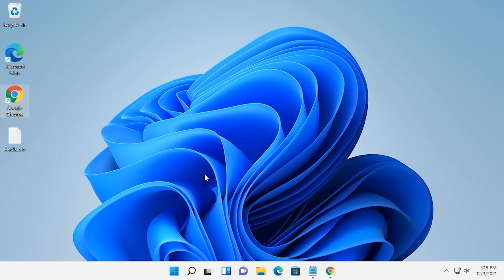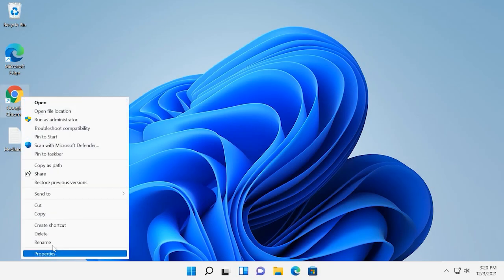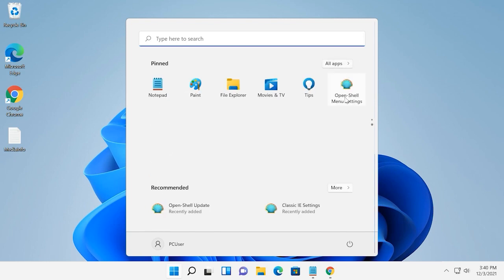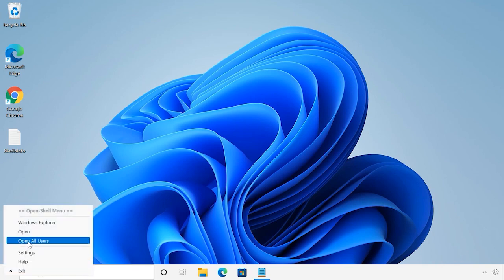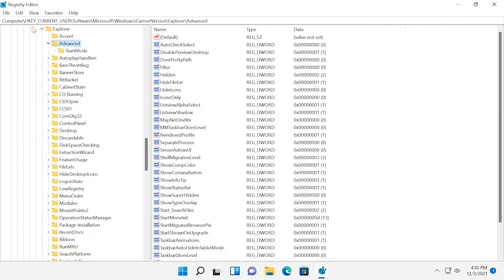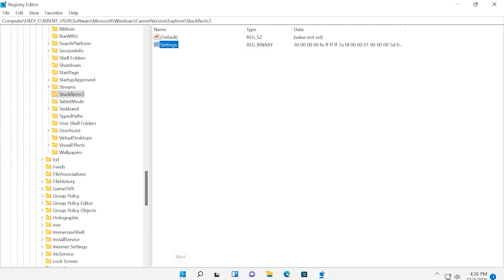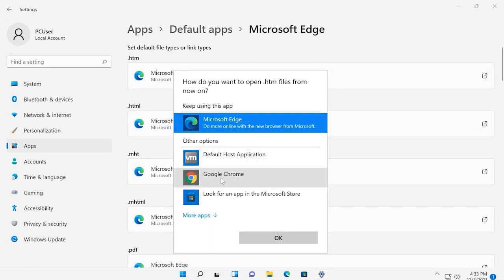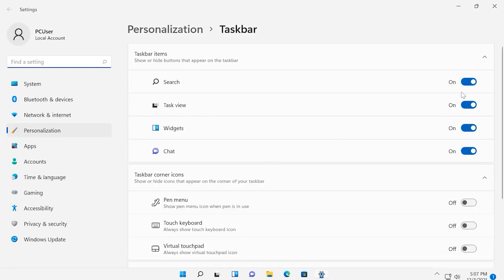How to Fix the Nasty Peculiarities of Windows 11